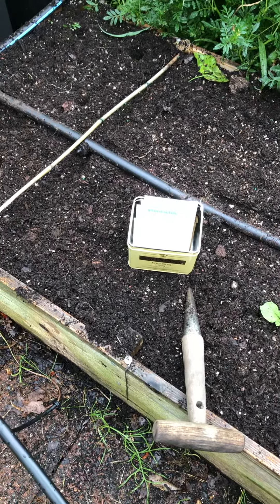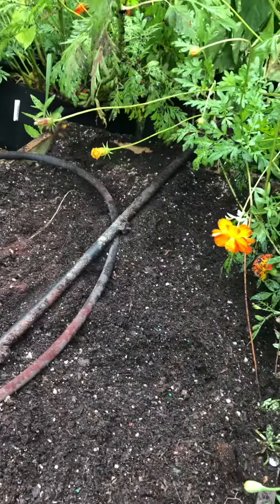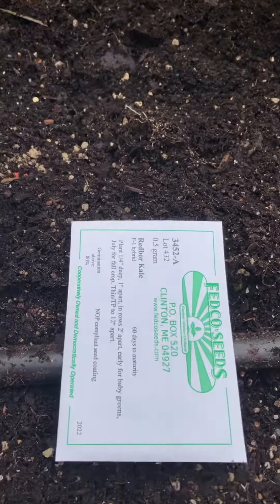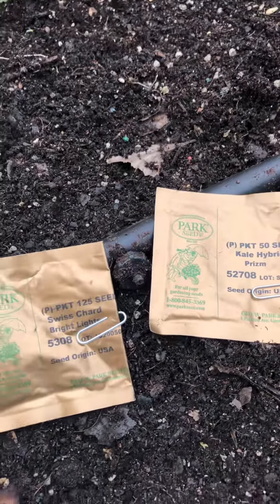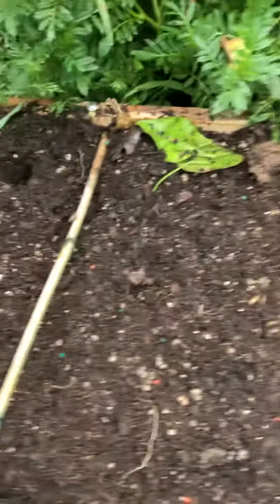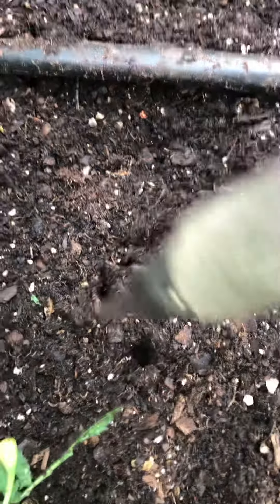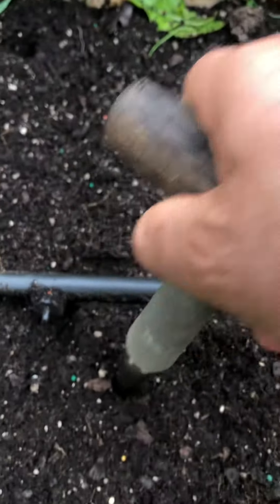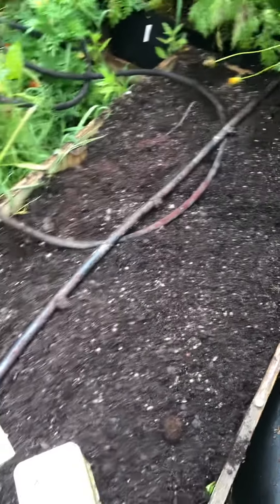Preparing raised beds for planting kale in Zone 7